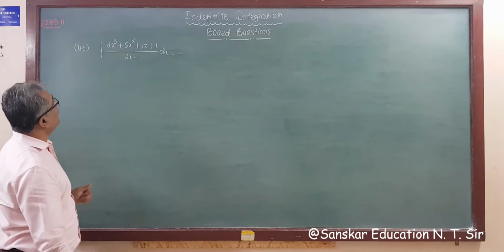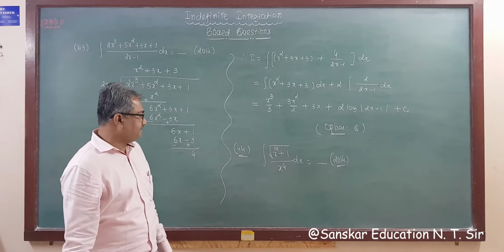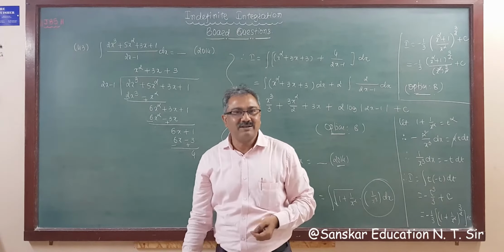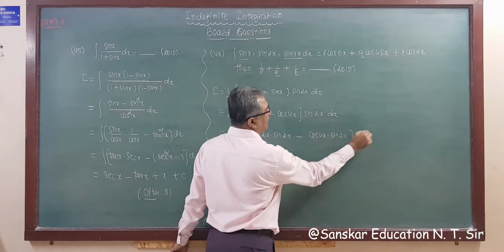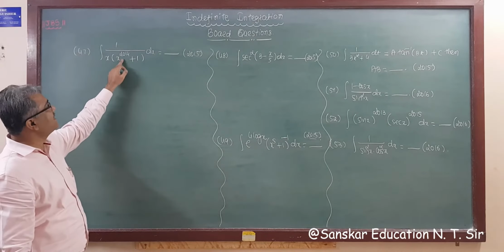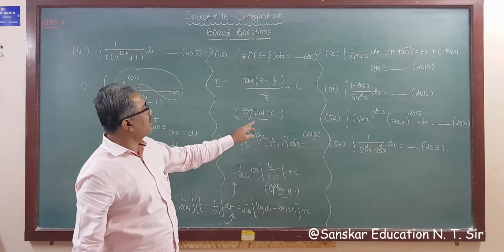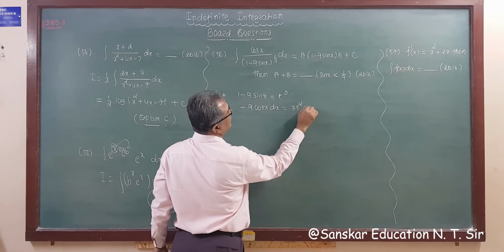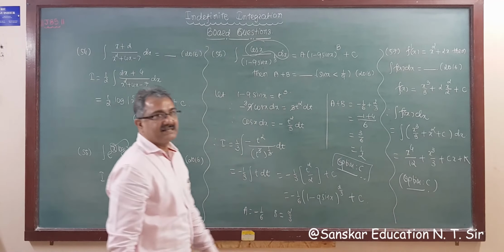BOARD_SOLVED_MCQ-4#GSEB/CBSE